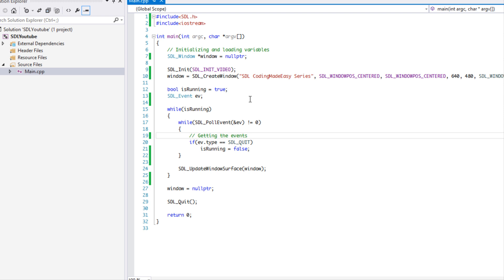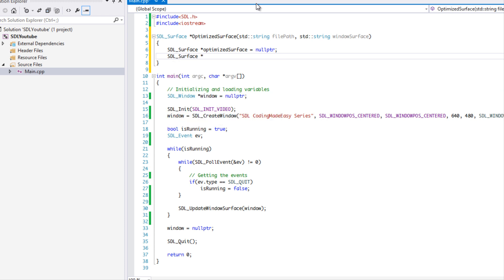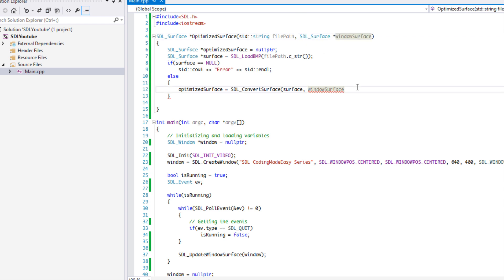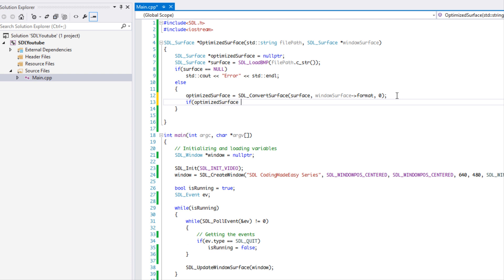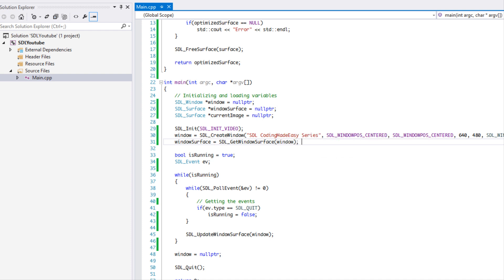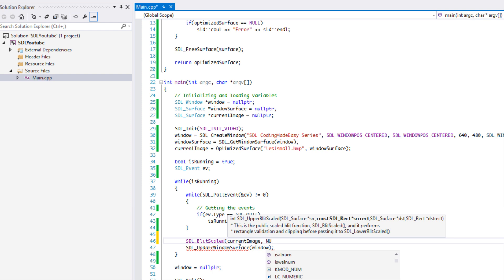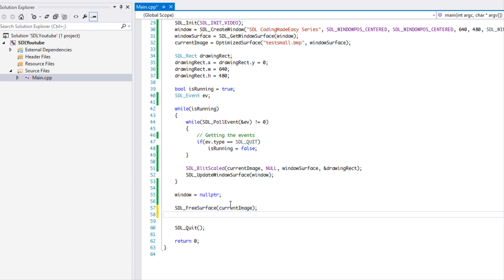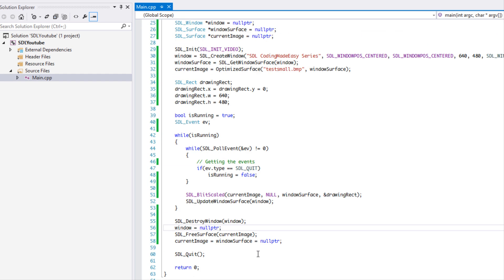SDL 2 Made Easy Tutorial 11 - Optimized Surfaces